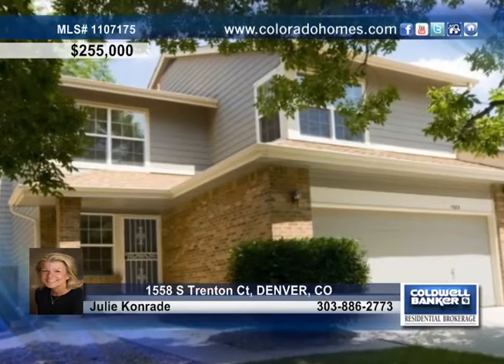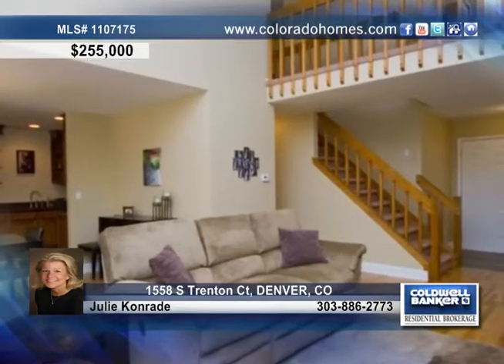Home for Sale - 1558 S Trenton Ct - DENVER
OUTSTANDING HOME & LOCATION! GOURMET KITCHEN W/ SS APPLIANCES (GAS RANGE) QUARTZ COUNTERTOPS. FULLY FINISHED BASEMENT W/ NON CONFORMING BEDROOM & 3/4 BATH